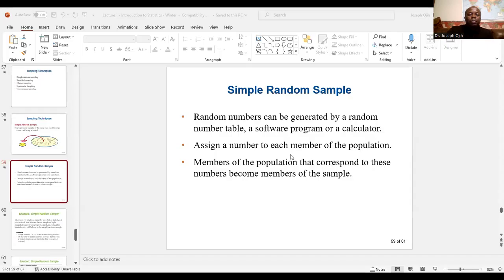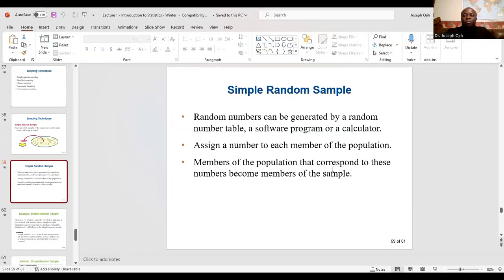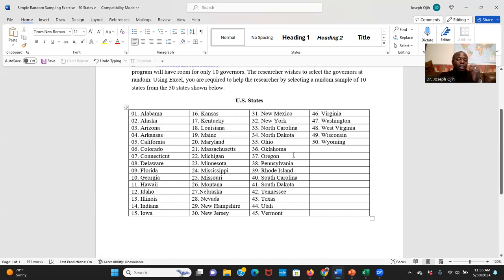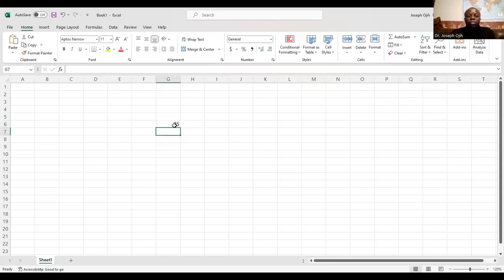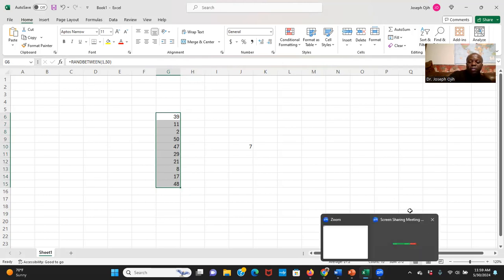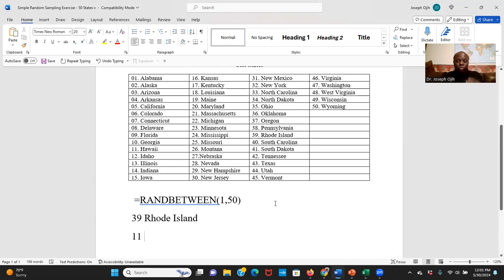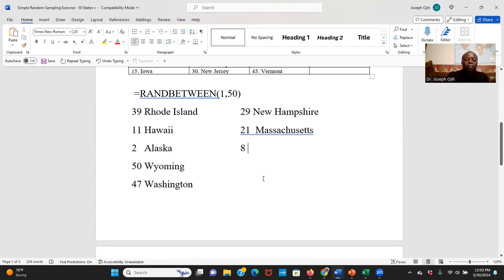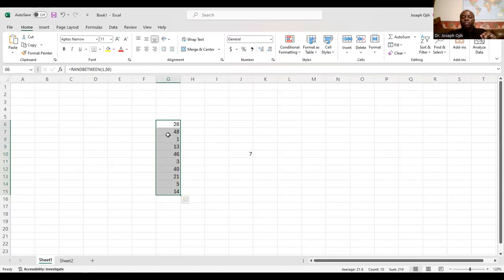How to Do Simple Random Sampling Using Excel (Guide for a Class Practice)